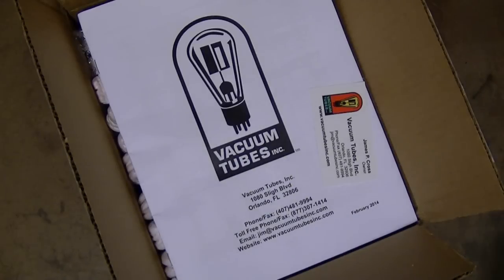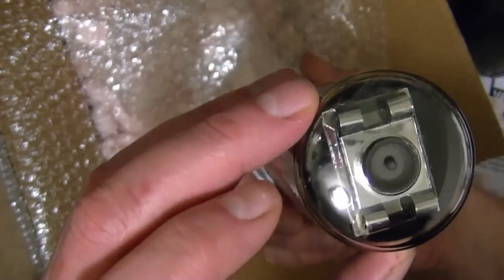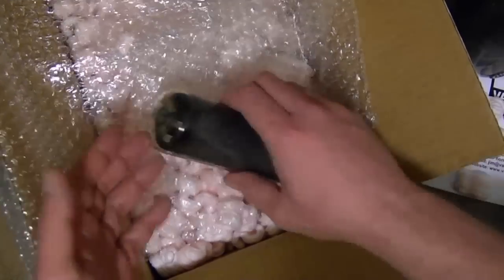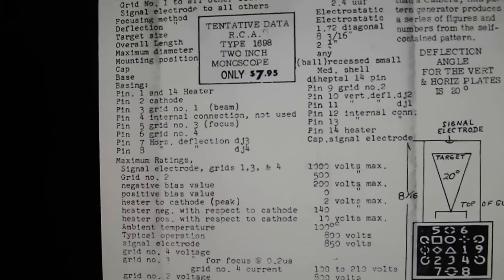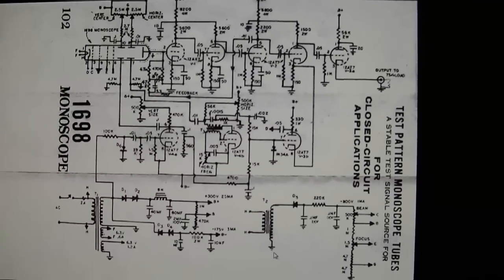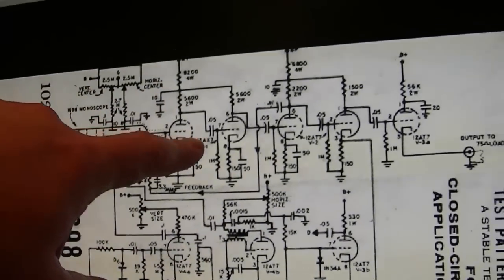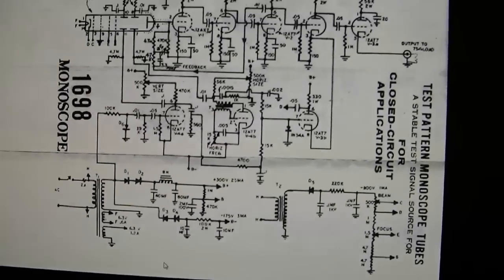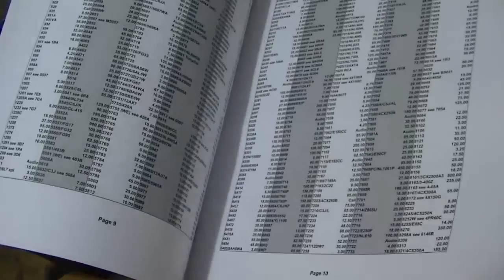Monoscope!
Here's a look at an RCA 1698 monoscope.